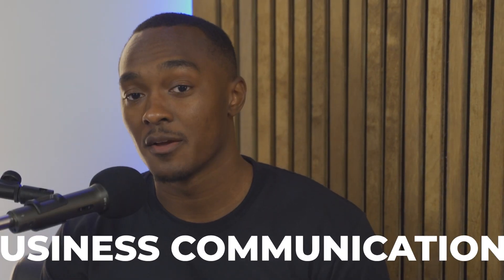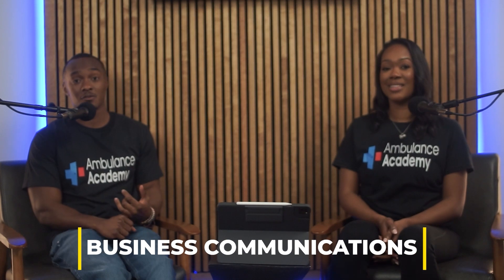How To Set Up Phone Lines and Emails for Your Ambulance Service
🚑 We run a 7 figure per year ambulance service from home
Follow us to learn how you can too!
👇 Guide to starting your own ambulance service